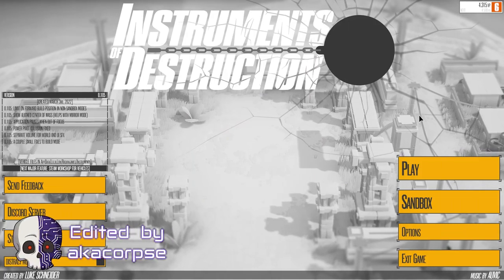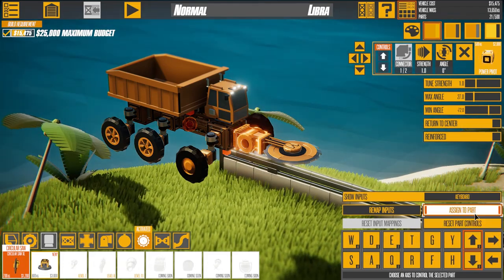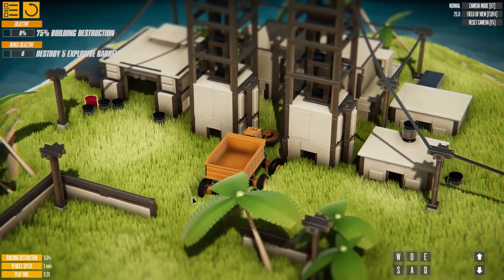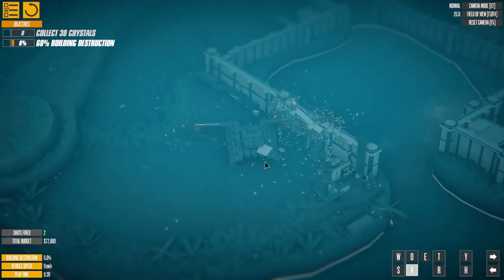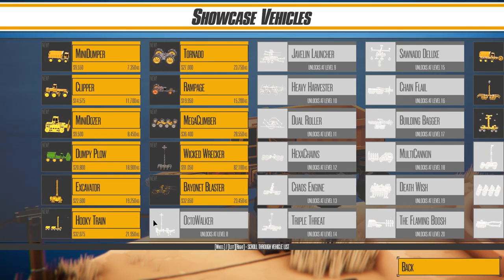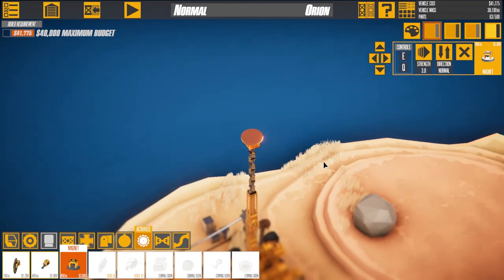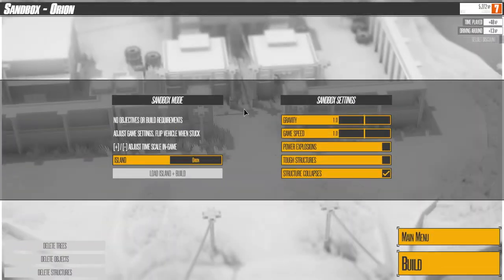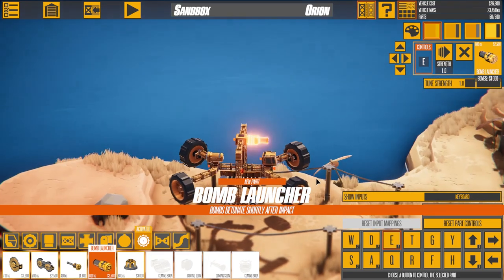Instruments Of Destruction - For Breakfast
"Instruments of Destruction is a vehicle-building sandbox featuring advanced physics-based destruction. Create crazy construction vehicles and use them to demolish buildings and complete various objectives."